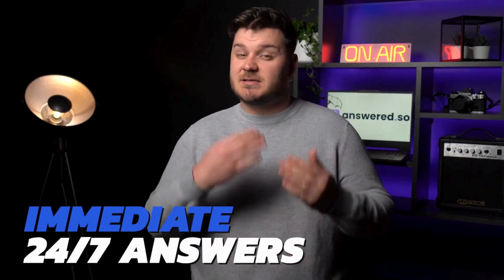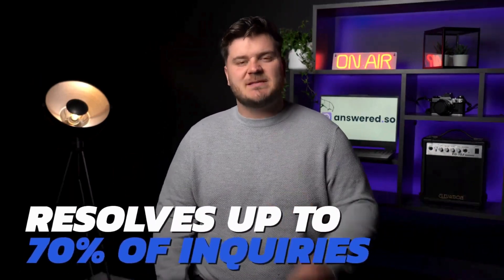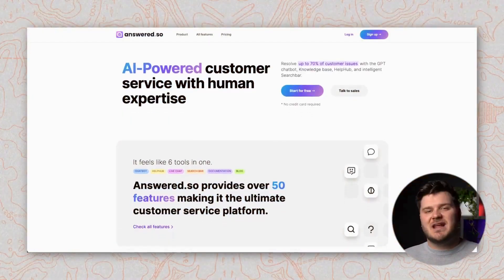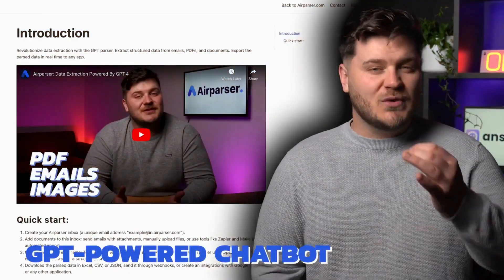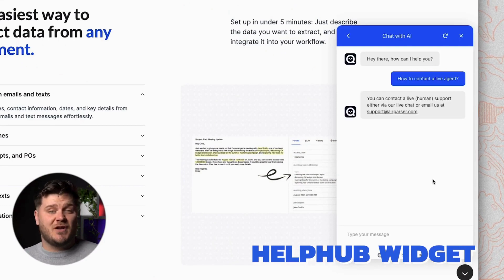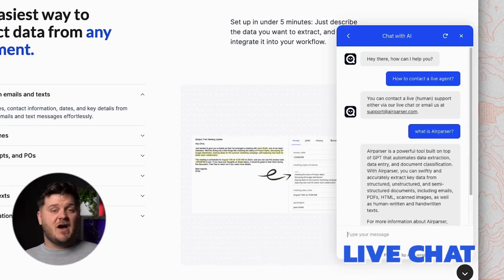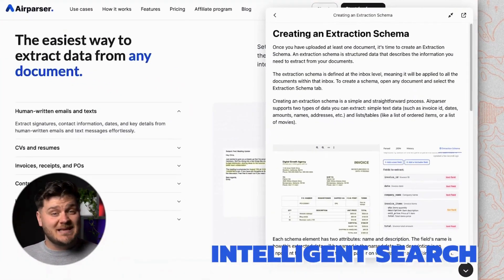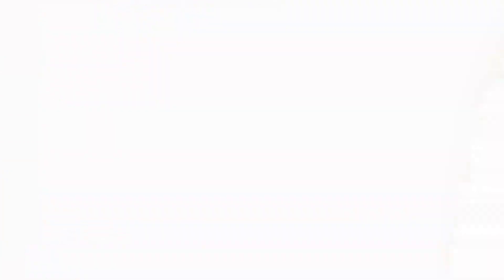Answered.so Review and Lifetime Deal - Revolutionize your Customer Service with AI-powered Helper